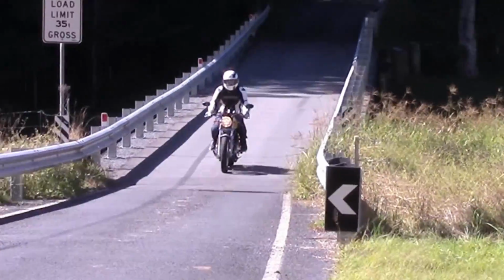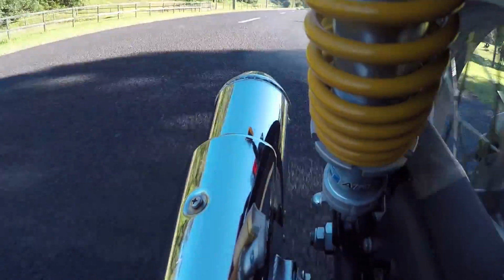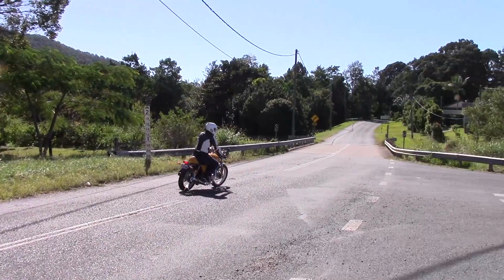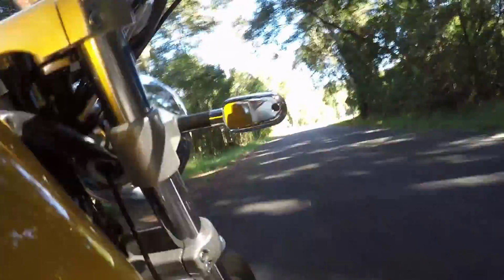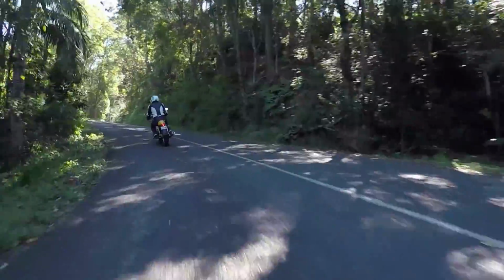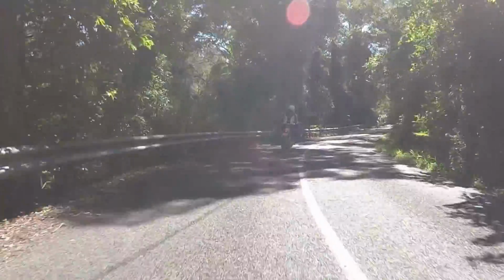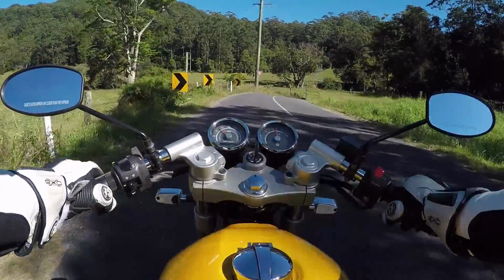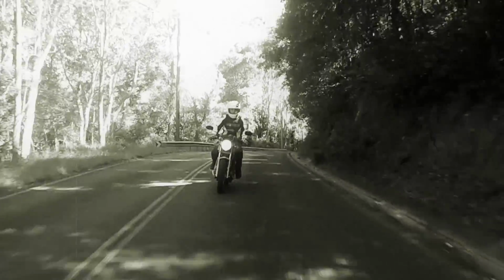2015 Royal Enfield Continental GT Review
Sophisticated, refined, fast - these are not adjectives to describe Royal Enfield's Continental GT Cafe Racer. But despite this, the Continental GT is one of the most enjoyable motorcycles we've recently ridden and if the main reason you ride is to bring a smile to your face, then this motorcycle deserves you to take a good look at it.

No other motorcycle company in the world has as long a history building motorcycles as Royal Enfield - even Harley-Davidson and Triumph came to the motorcycle manufacturing party after Enfield. The Continental GT itself is steeped in history with the first bike bearing its name released in 1965. And despite the current iteration Continental GT featuring modern features such as fuel injection and Brembo brakes, this bike pays homage to its past in more ways than one.

The present day Continental GT was first released in India in 2013 and is an evolution of the original design so many decades ago. It looks authentically retro, much more like a Triumph Bonneville than a Ducati Scrambler in taking design cues from yesteryear. The red or yellow tank looks brilliant and there's just enough chrome without being overwhelming.

The gold plated shock absorber reservoir and silver painted clip-ons detract from that slightly, but that's made up with the simple and elegant gauges and traditional rounded headlight.

The trip down memory lane continues with its performance. The Royal Enfield Continental GT is powered by a 535cc air-cooled single cylinder engine. Yet, despite a decent amount of capacity it manages to only produce 29 horsepower and 44 Nm of torque while pulling 184 kilograms (plus rider) along.

Then there's the vibrations. Those with fillings may need to take a detour to the dentist after a ride from the shaking this bike produces. Anything above 3,500 rpm (redline is 5,500) and depending on the speed, you may find yourself adapting your riding style just to calm the bike down.

Normally, such slow performance and lack of refinement would be enough to write this bike off without hesitation. And yet in an ironic way, its idiosyncrasies become a positive. With more and more motorcycles becoming so increasingly complex and refined (dare we say characterless?), the Continental GT is a breath of fresh air. It's the complete opposite of what most expect from a modern day bike and it's all the better for it.
The engine note is glorious. A single cylinder engine has no right to sound this good. Even with such a small amount of horsepower on tap, I blipped the throttle on every downshift just to hear the exhaust note and the potential backfire. The 18 inch front and rear wheels are shod with Pirelli Sport Demon tires which provide predictable levels of grip.

On the flipside, the rear brakes lock without much effort, the seat is firm and the rear shock, while compliant doesn't have enough travel. It's also going to be a tight squeeze if you want to carry a passenger with you, too.

And I love it all the more for that. The Continental GT has a certain X factor that's hard to explain. If this was designed and sold as a sportsbike you wouldn't give it a second look but it's not - it's a cafe racer through and through. And while it's not made for long tours, it fulfills the role of commuter and weekend pleasure cruiser with aplomb.

The Royal Enfield Continental GT retails for $9,995 in Australia, £5,199 in the UK and $5,999 in the United States.